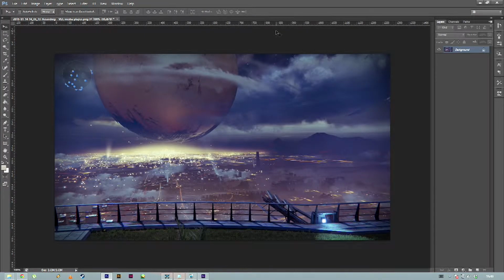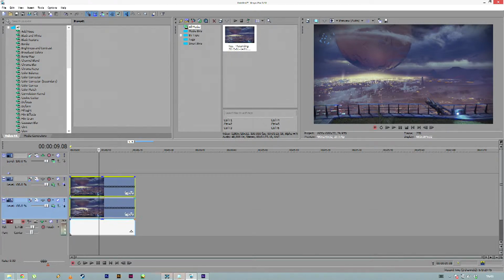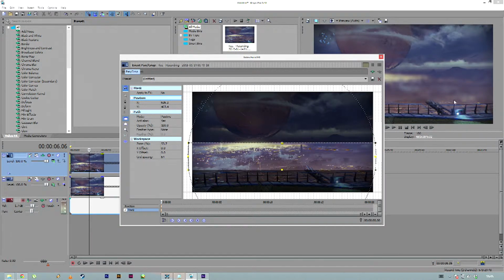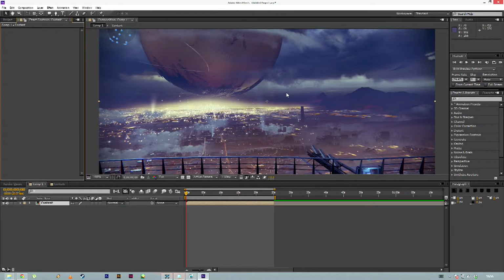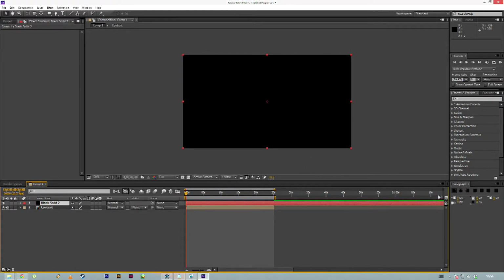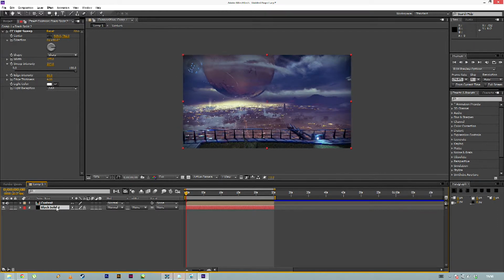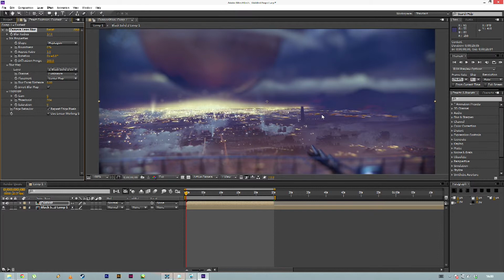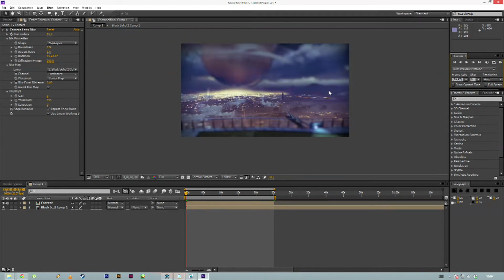Video Tilt-Shift Effect Tutorial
A pretty lengthy tutorial on first what Tilt-shift is, then how to do it both in Sony Vegas and Adobe After Effects. I hope it's helpful! If you use this, let me see your results, leave a comment about it. If you need any more help or have a tutorial request don't hesitate to ask me!

My awesome intro/outro soundtrack was done with great talent by this fellow